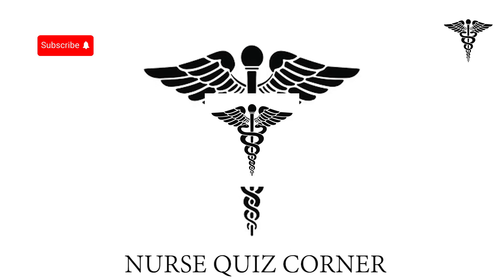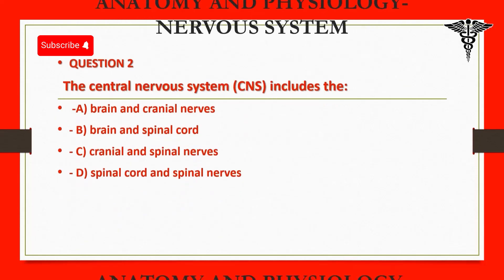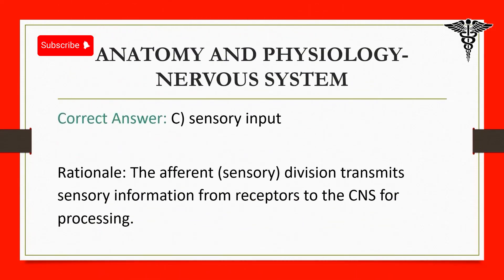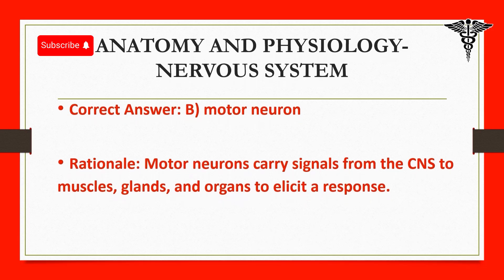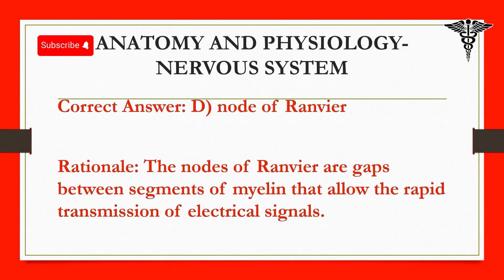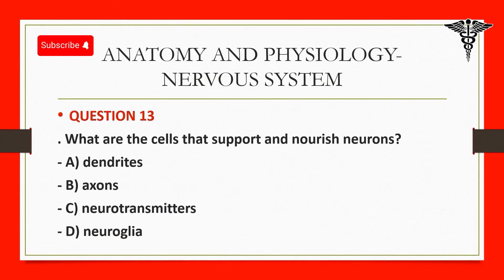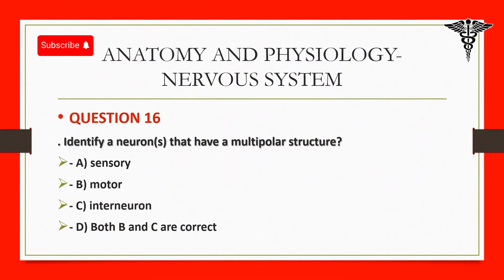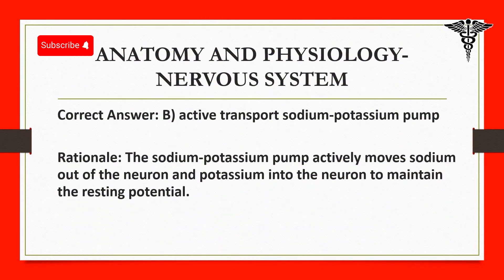NERVOUS SYSTEM ~ PRACTICE QUIZ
Ready to test your knowledge of the nervous system? This essential quiz is designed for nursing students and professionals who want to master the fundamentals of the nervous system. From anatomy to neurological conditions, challenge yourself and prepare for success in your exams and nursing practice. Don’t miss out on this interactive learning experience